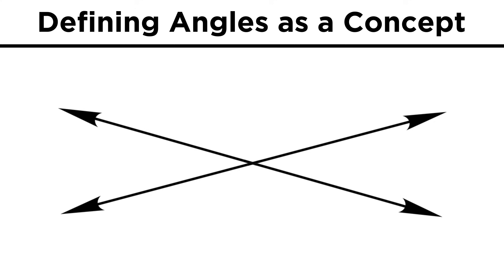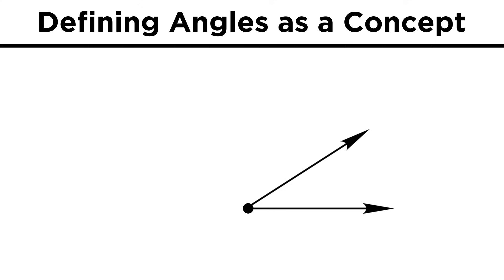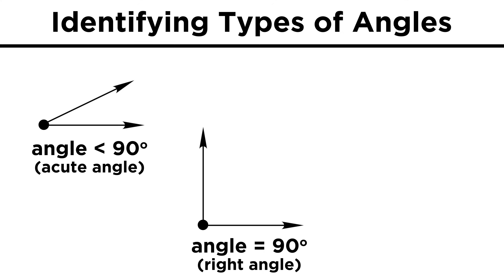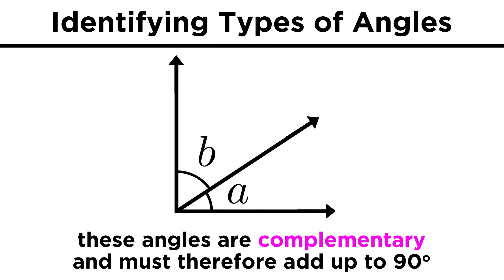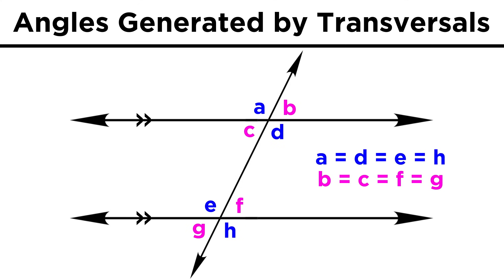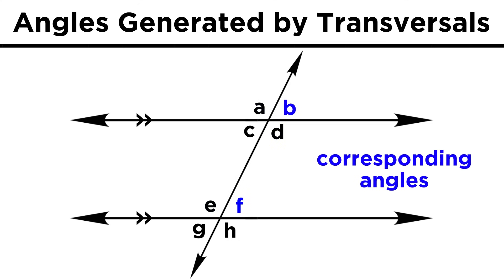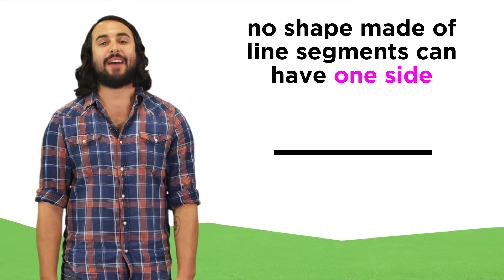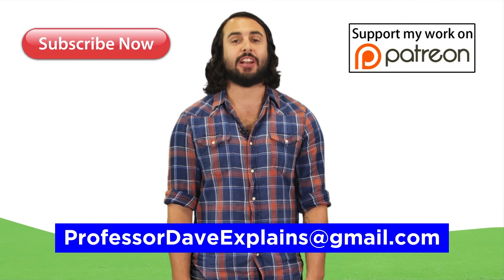Types of Angles and Angle Relationships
What are angles? What kinds of angles are there and how do they relate? Vertical angles, supplementary angles, complementary angles, corresponding angles, we cover them all in here!